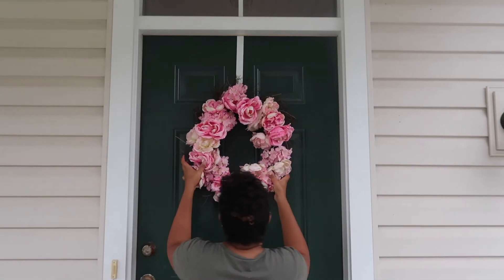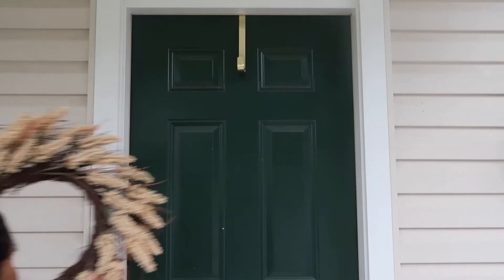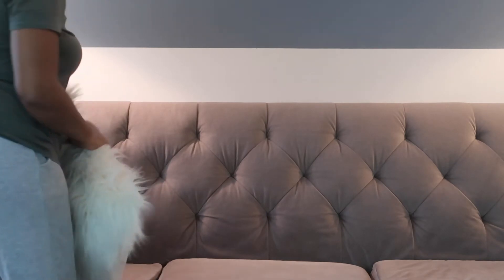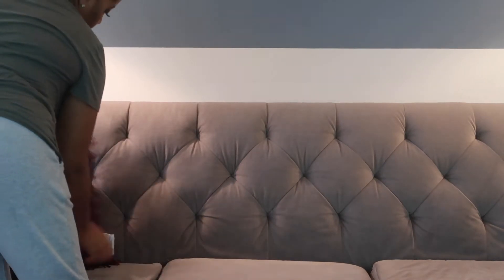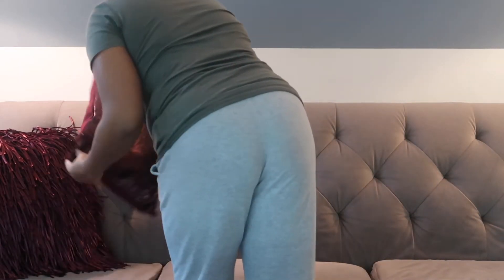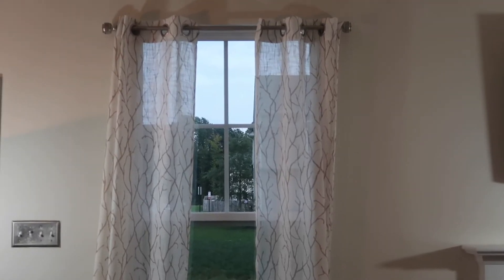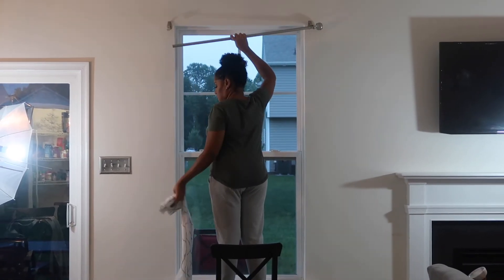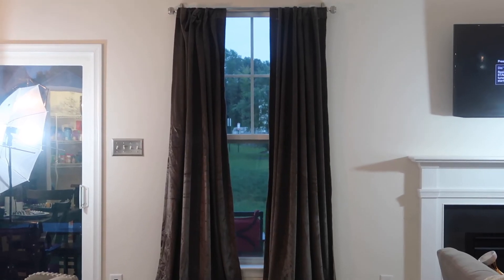5 Easy Ways To Transition Your Home From Summer to Fall/Winter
Hey Guys!
I hope you enjoyed this video and the suggestions that I shared! Make sure you leave any other suggestions you may have for our fellow loves!

alexis_elle_
business page : alexis_elle_design